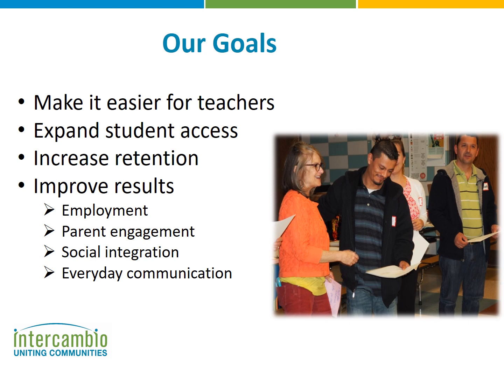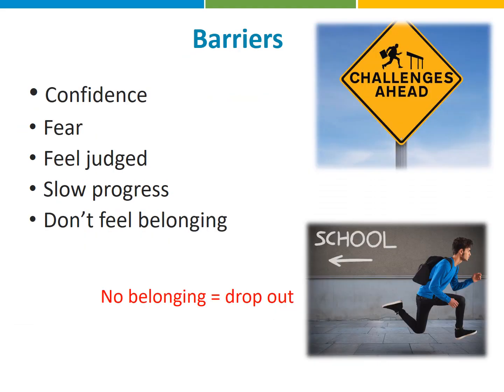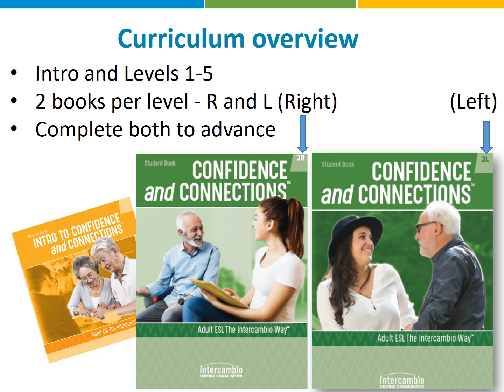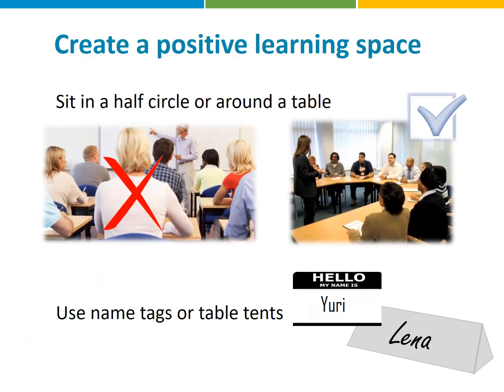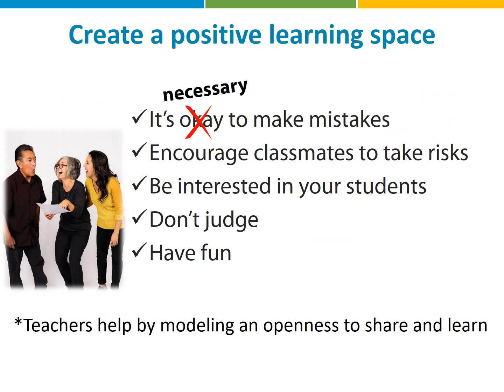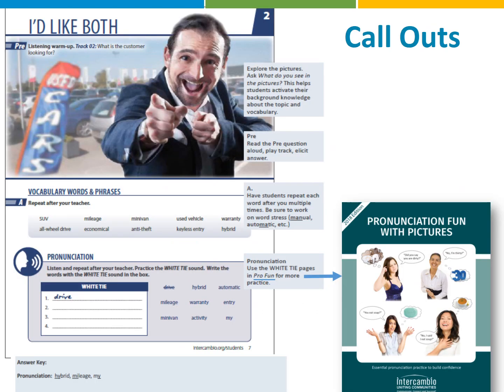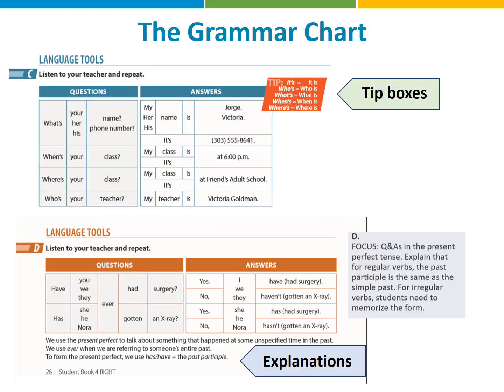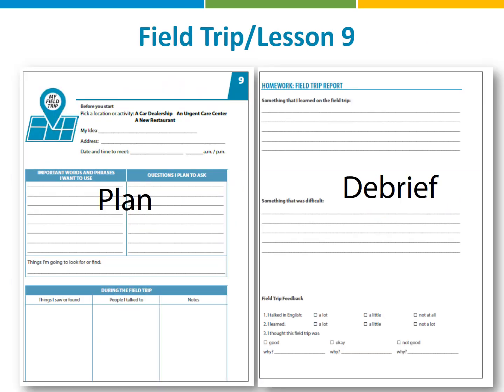Using the Confidence and Connections adult English curriculum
This training is essential for anyone new to using the Confident and Connections adult English curriculum, or for anyone interested in learning about why and how this curriculum works to make teaching English simple, fun and effective. This complete curriculum makes it easy for teachers to prepare and lead engaging lessons that follow best practices AND spark relevant conversations that get students talking, sharing and acquiring the language faster!